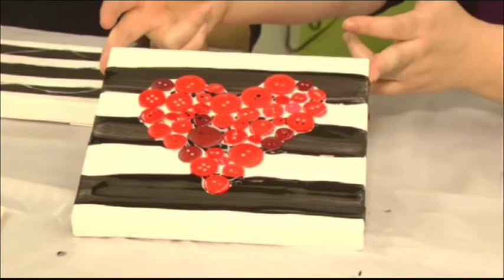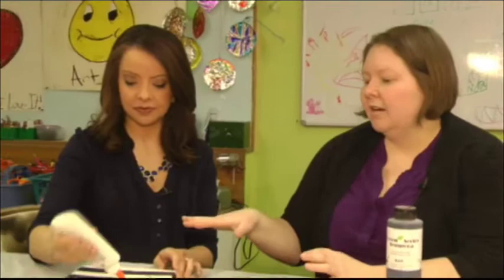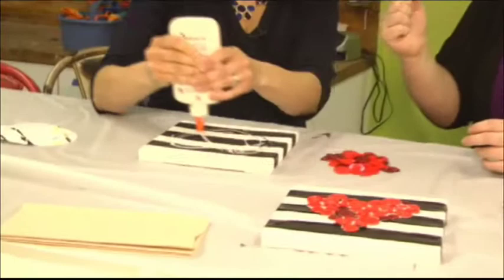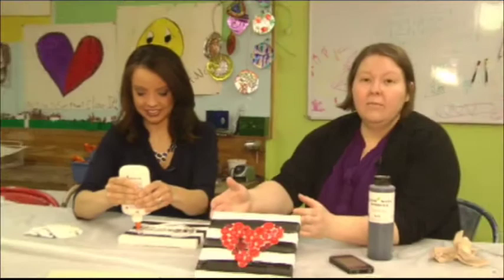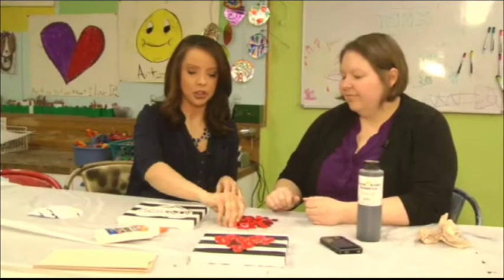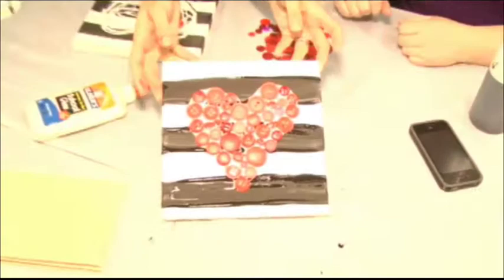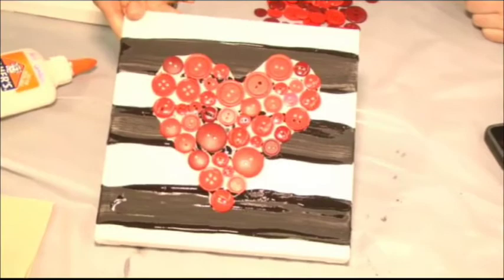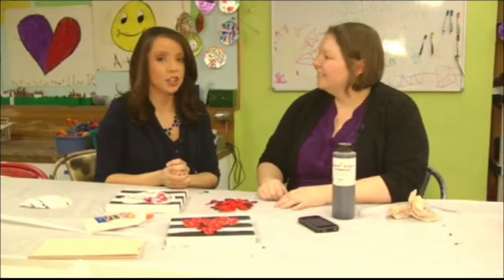Button Heart wall hanging at Quincy Art Center